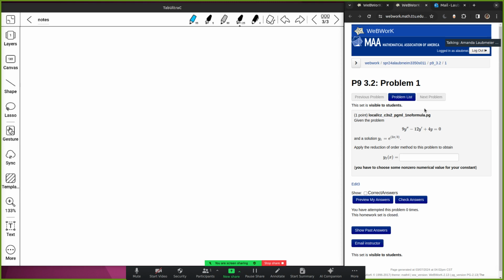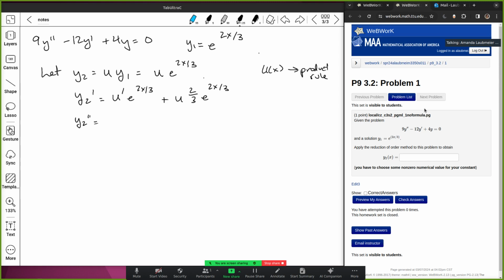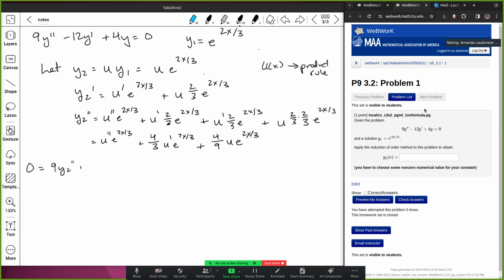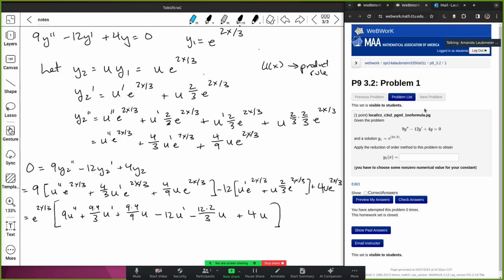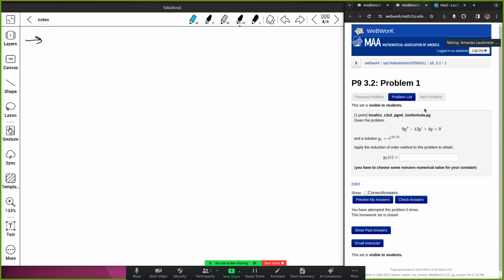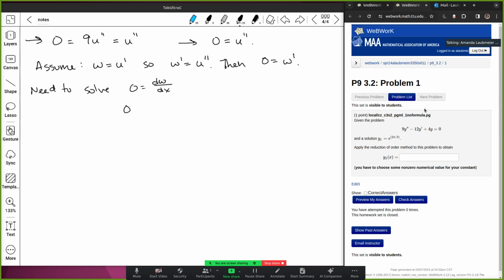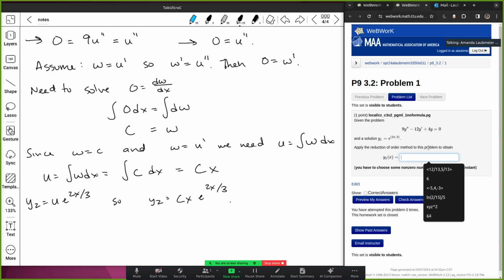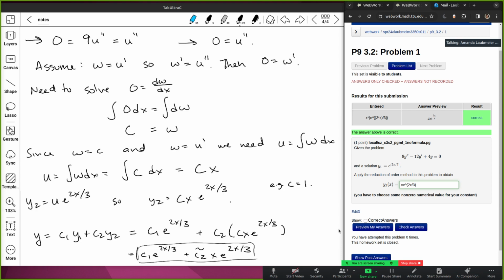Mar. 7 - 3.2 Participation problem